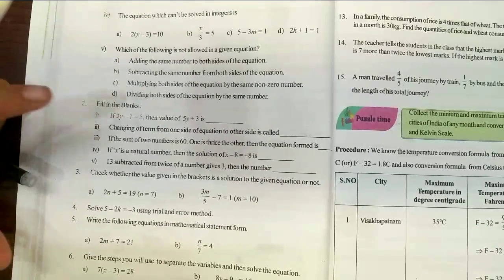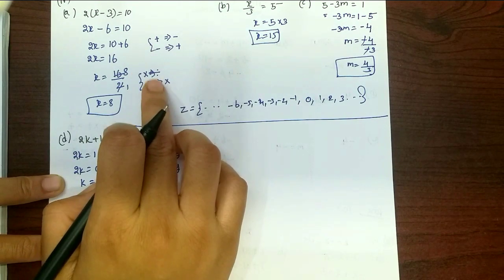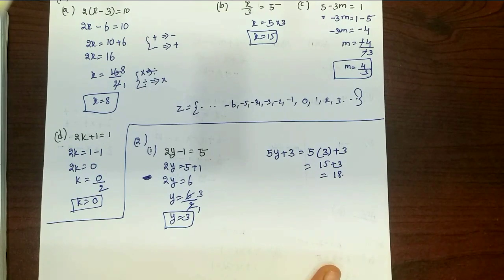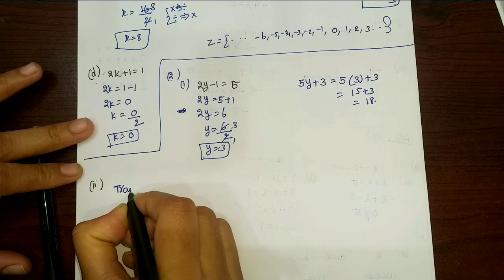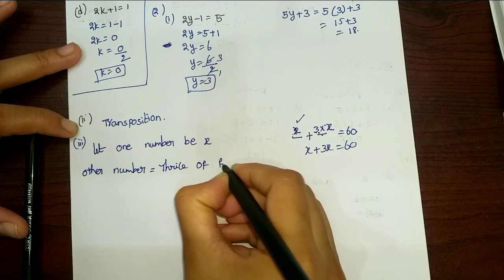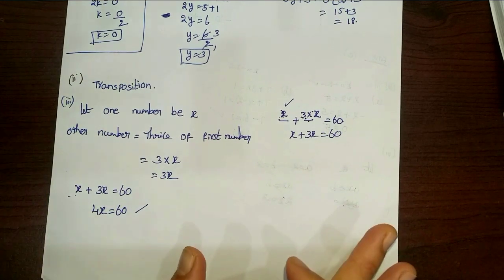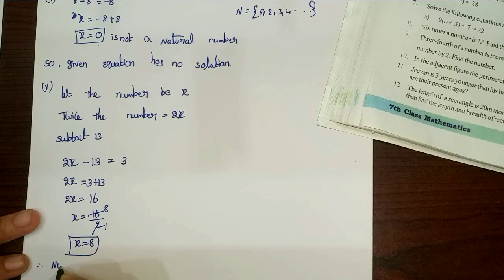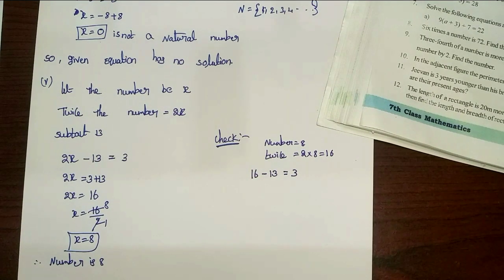7th class maths| chapter 3| Simple equations| Unit Exercise| Q.no 2&3 part 2|manabadi tuition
Ap new syllabus  7th class Simple equations| Unit Exercise| Q.no 2&3 part 2|manabadi tuition|
Ap new syllabus 7th class Simple equations#Ap new syllabus 7th class Simple equations| Unit Exercise| Q.no 2#Ap new syllabus 7th class Simple equations| Unit Exercise| Q.no 3#class 7 Simple Equations Unit Exercise Q.no 2&3#